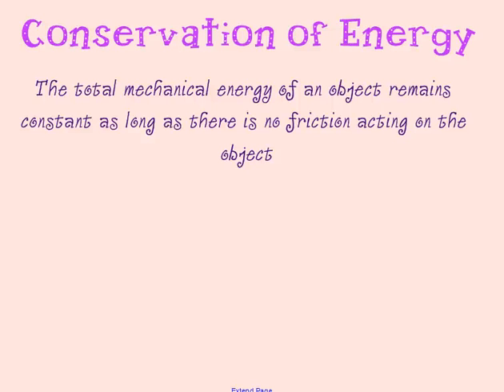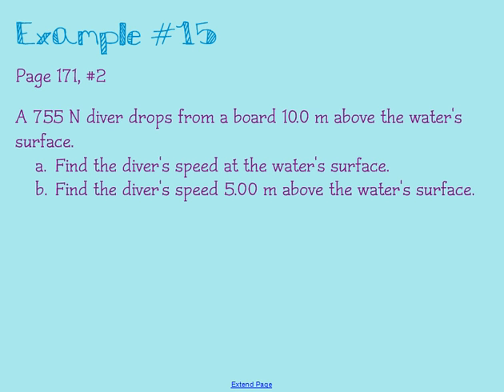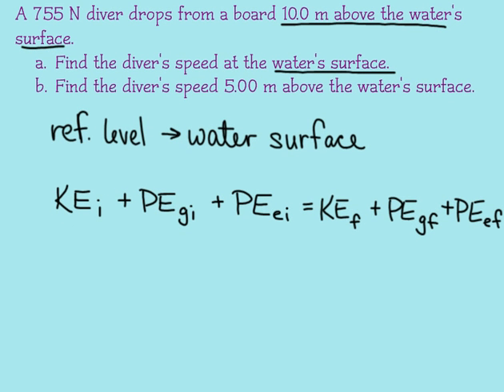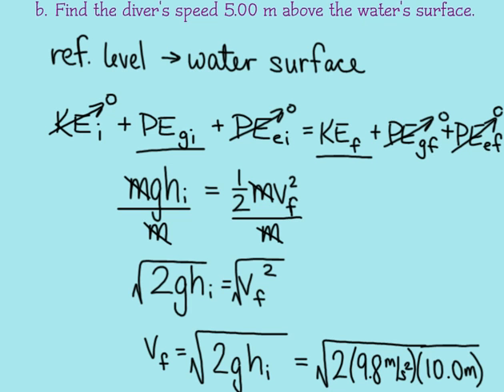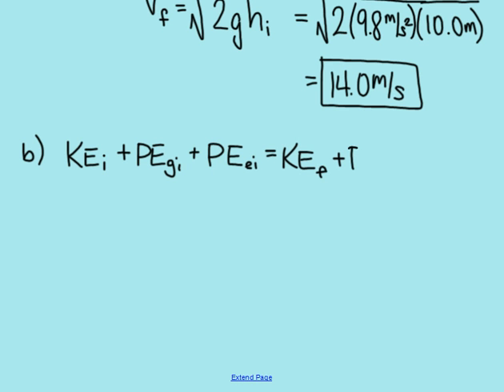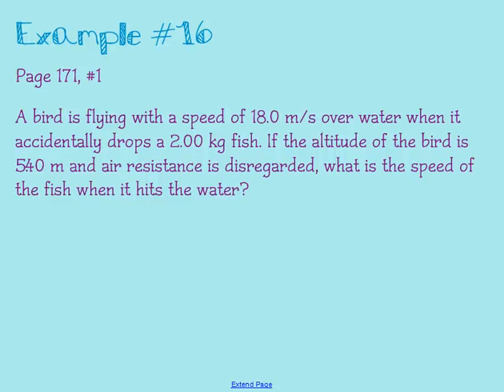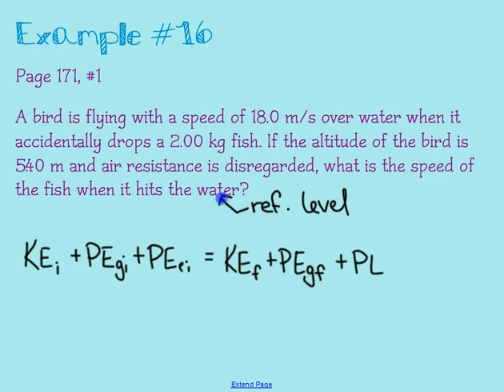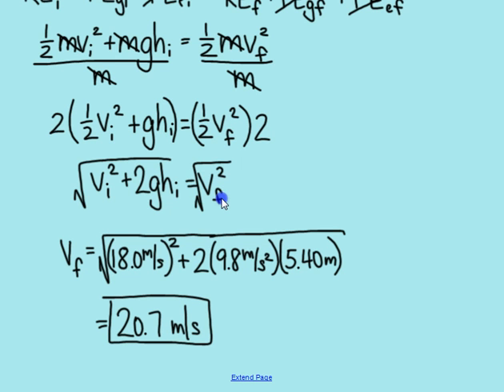Physics - Conservation of Energy